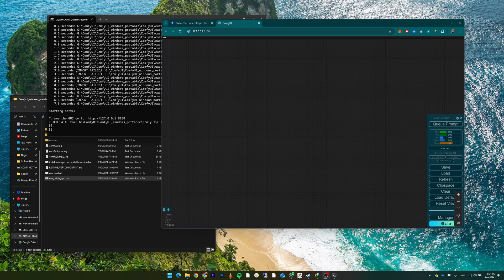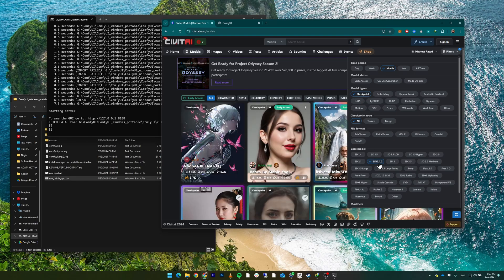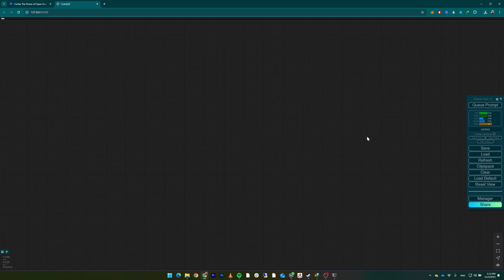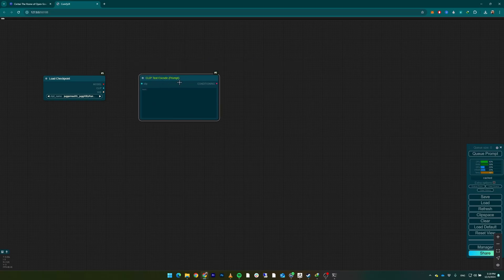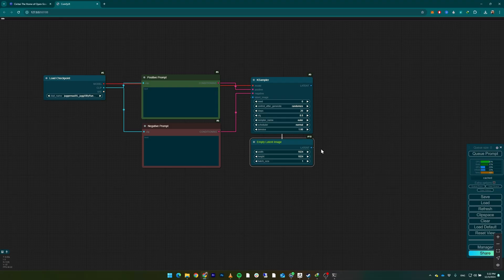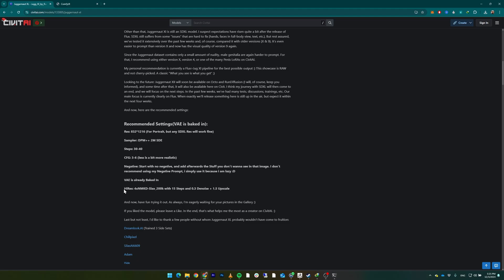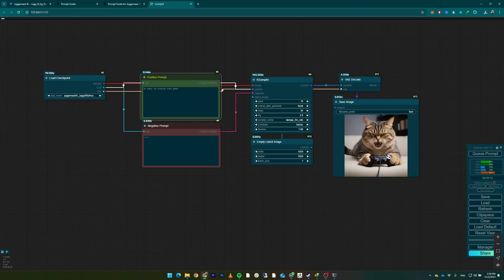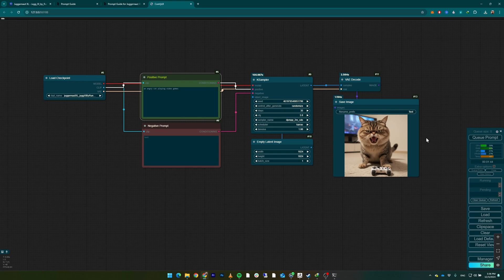Learn how to Generate FREE AI Images in ComfyUI (SDXL workflow)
Hey Guys,

In this video, I explained to you how to generate free AI images in ComfyUI with SDXL model.

This is the basic workflow, it's simple and so easy to start generating local AI images, we're gonna expand our workflow in later videos, but that's just in order to increase our control over what the AI will generate, but even in this workflow you can actually generate images with prompts.

Make sure to ask your questions in the comment section below.
Or even tell me what you want to see in the later videos.

I've put the link to the model you need to download, but you can always choose your own model depending on your preference, and keep in mind that the model should be a SDXL model in order for you to follow this guide.

how to Generate FREE AI Images in ComfyUI 00:00
Where to download 00:49
Downloading the SDXL model 01:13
How to add nodes in ComfyUI 02:52
Update ComfyUI 03:27
Basic SDXL Workflow setup 04:22
KSampler Settings 07:32
Seed Explanation 09:01
Outro 11:44